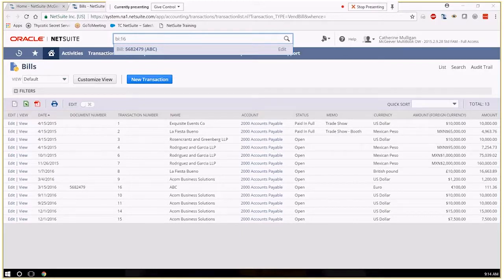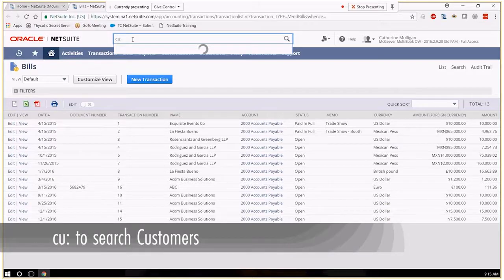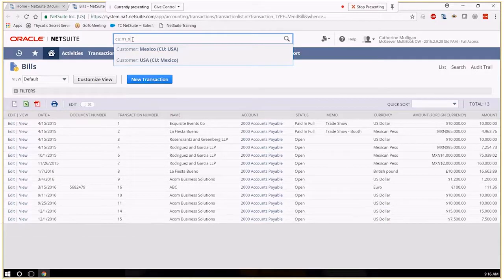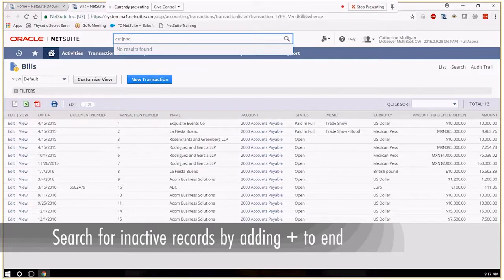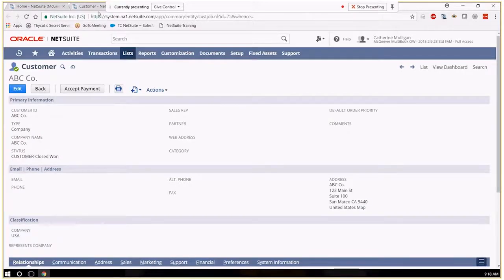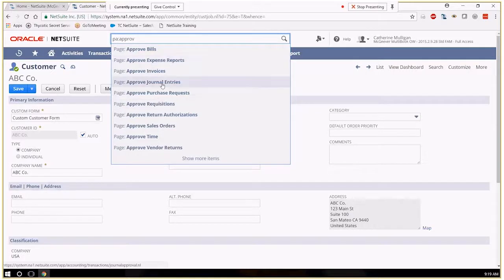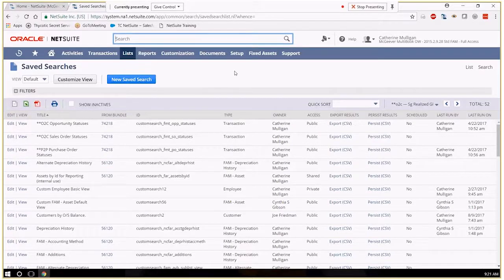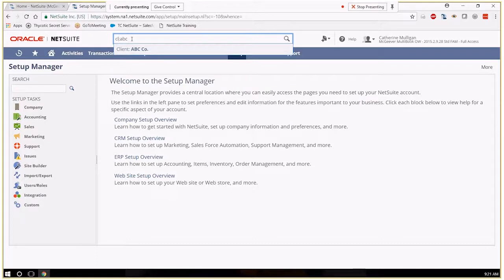NetSuite Tutorial: A Guide to NetSuite Global Search | Eide Bailly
NetSuite Tutorial: A Guide to NetSuite Global Search

In this video from our NetSuite tutorial series, you'll learn how to get the most out of NetSuite Global Search. This quick how-to guide will cover search shortcuts and prefixes in NetSuite.

What is NetSuite Global Search?
Located at the top of every NetSuite page, NetSuite Global Search allows you to search for records anywhere in your account.

Why choose Eide Bailly to be your NetSuite partner?

• Five-time NetSuite America’s Partner of the Year | 2021, 2020, 2019, 2018, 2017
• NetSuite Worldwide Partner of the Year |2015
• Top 5 Global NetSuite Consulting Partner
• 55 NetSuite Consultants with 10+ Years Average ERP Experience and 100+ NetSuite Certifications
• 500+ Successful NetSuite Implementations

For more information about how NetSuite can transform your organization,